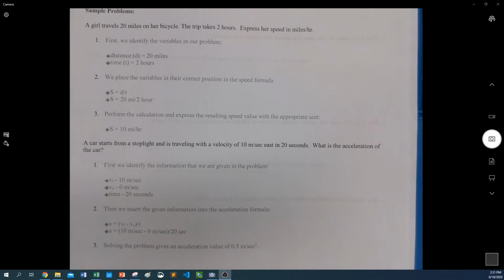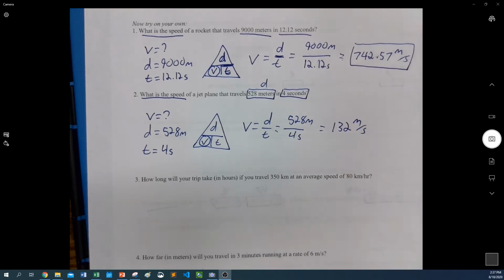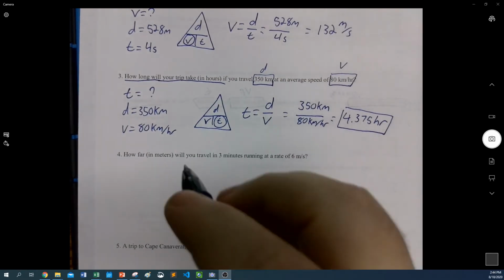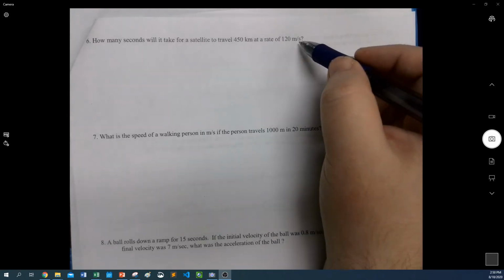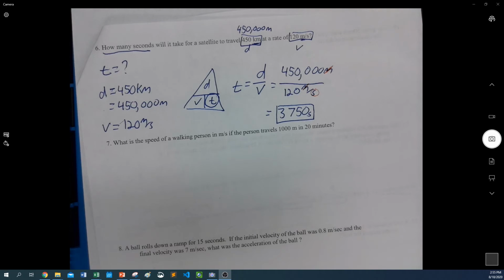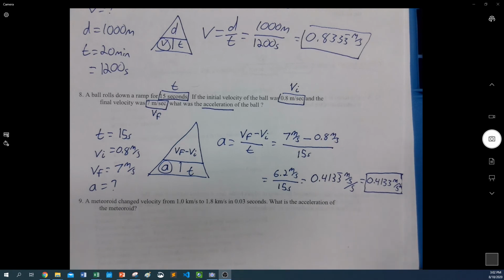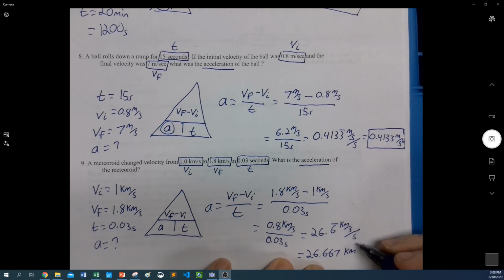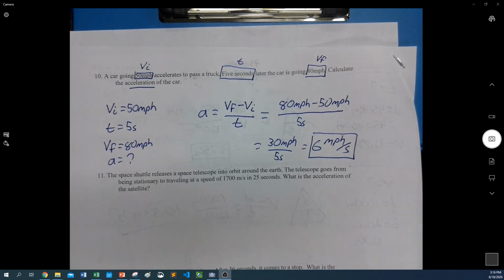[2020/08/18] (14:31:15) 08-IPC: Working on Motion Problems Together